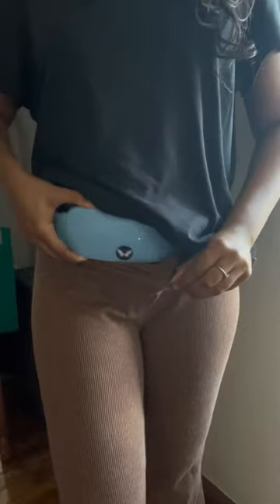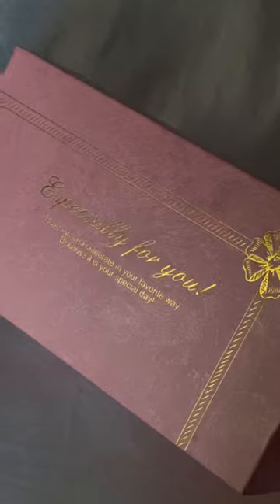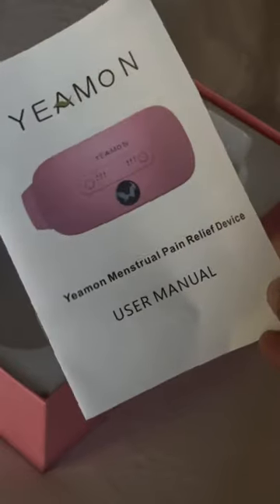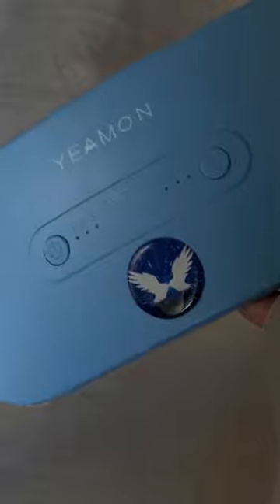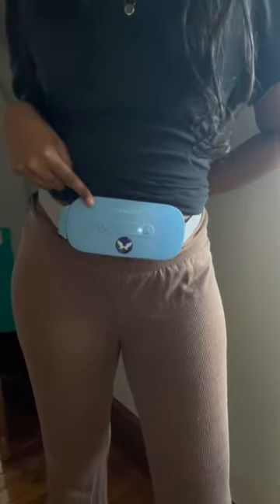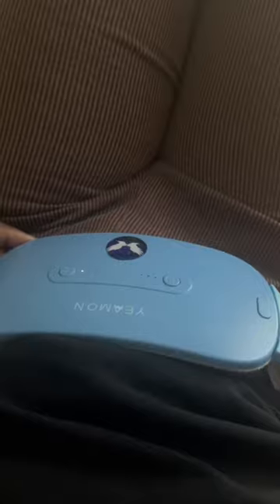period hack i wish i knew sooner